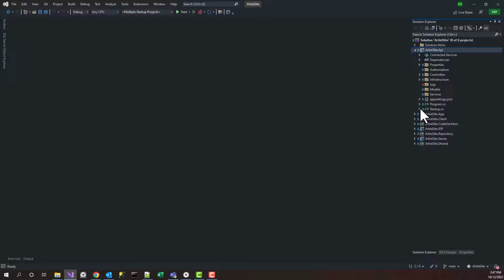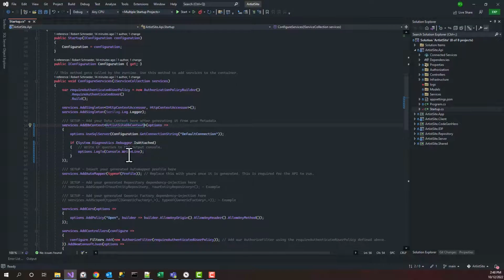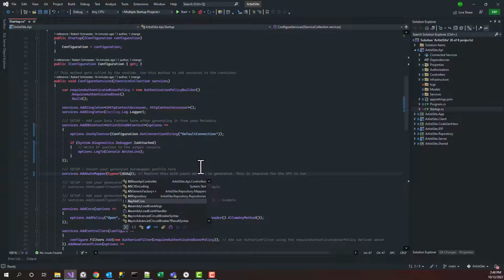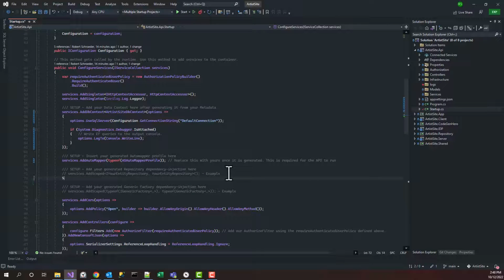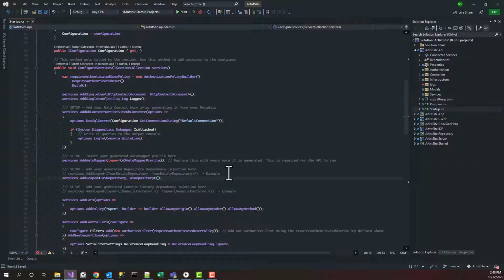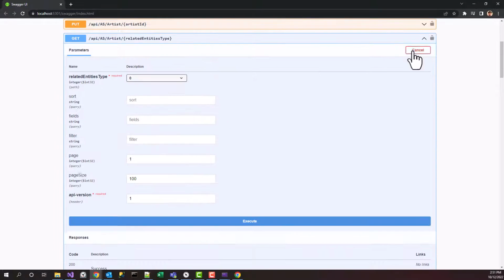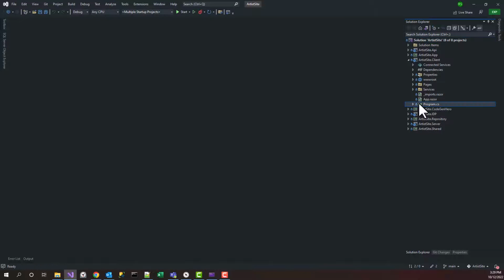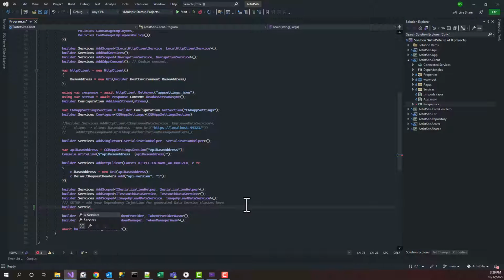CodeGenHero Tutorial - 5 - Setting up Dependency Injection